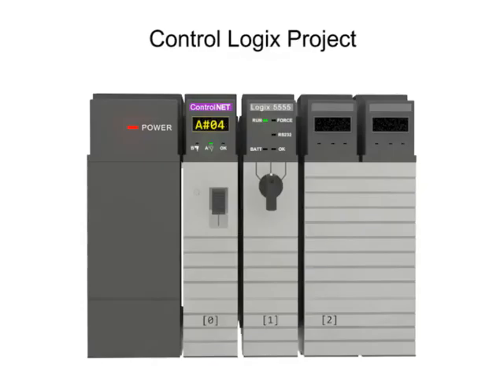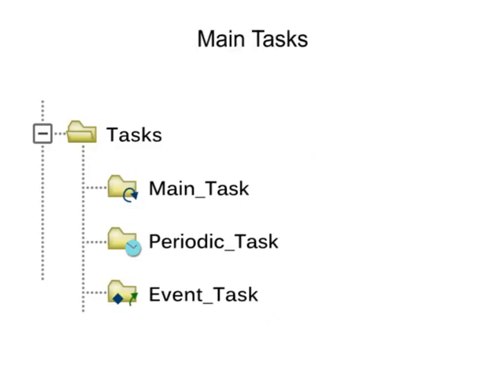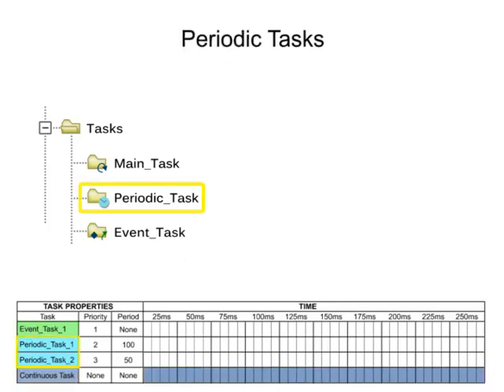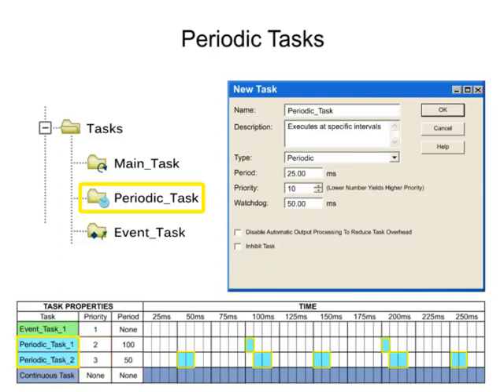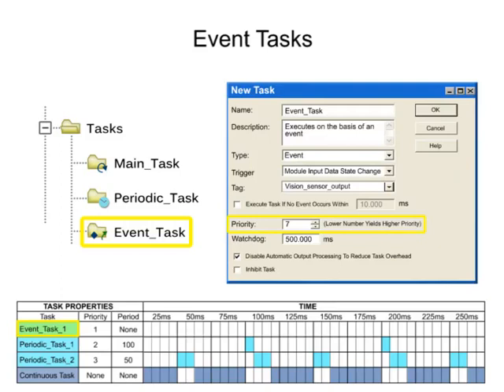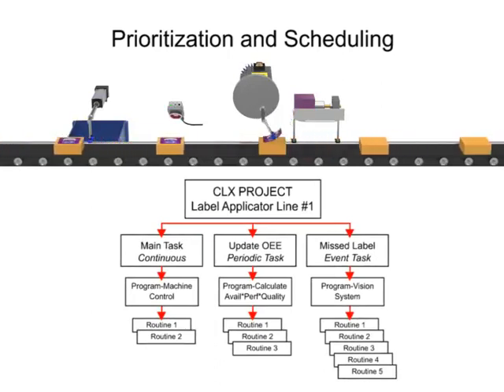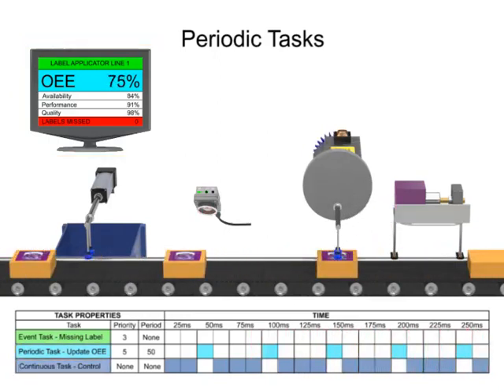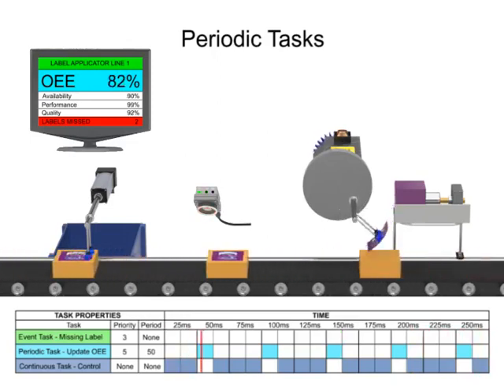Control Logix Tasks Main, Periodic, Event Tasks